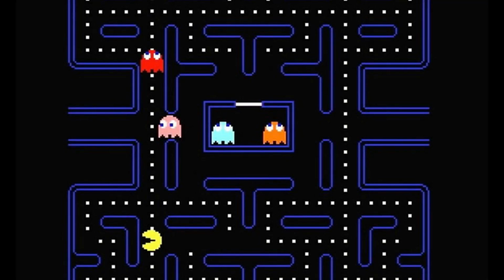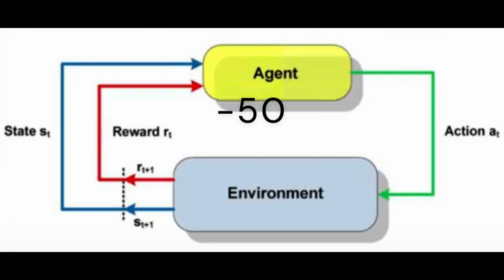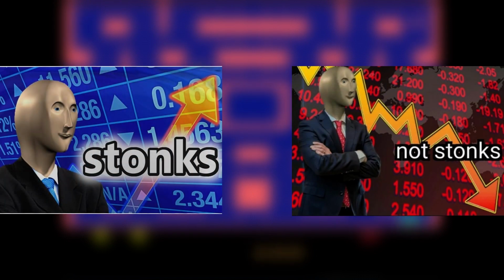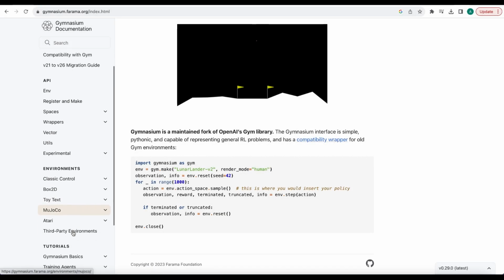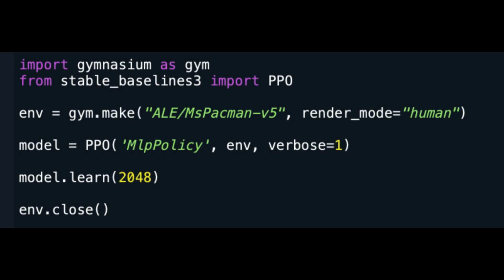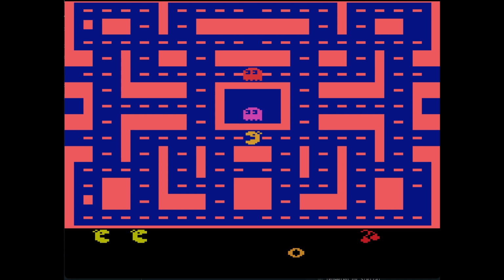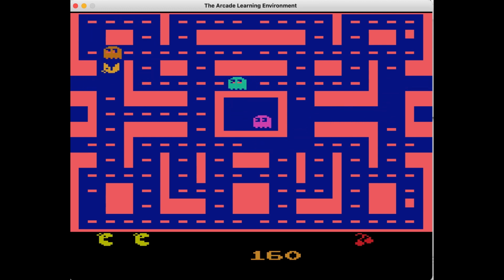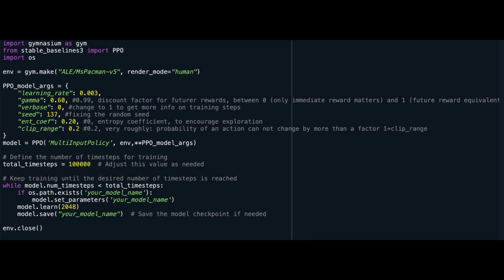AI destroys Pac-Man!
I used reinforcement learning to train an AI to play pac-man, and the bot got pretty good.